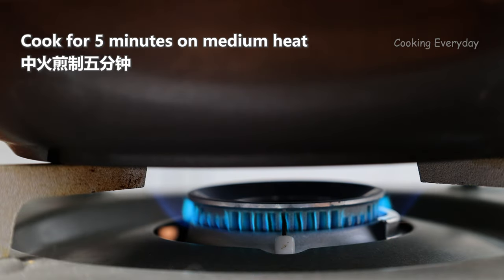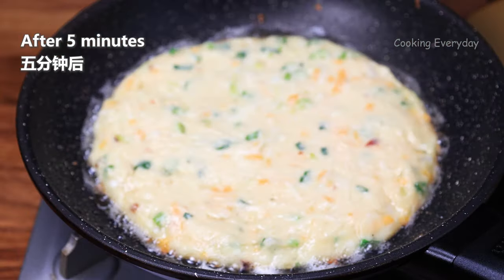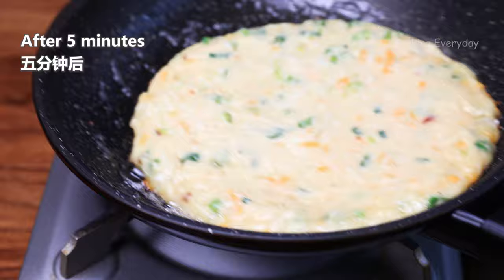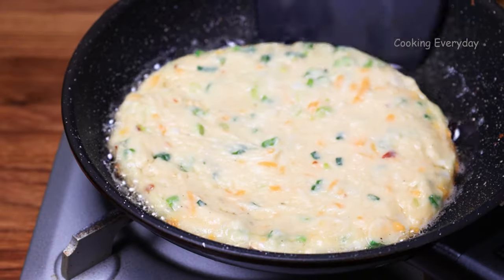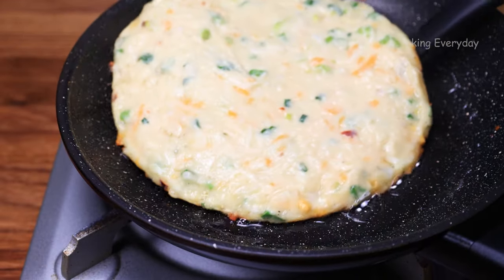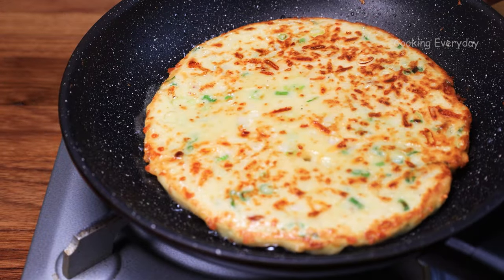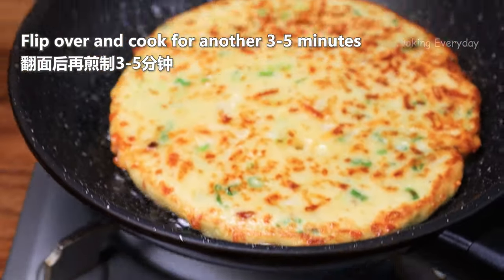Mashed potato with 1 egg! Simple and delicious breakfast recipe in just 10 minutes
Ingredients and recipe:
200g Leftover mashed potatoes
1 Small egg
Mix well
50g Flour
Mix well
40g Shredded cheese
15g Green onion
Add salt to taste
Add black pepper to taste
Add a pinch of crushed red pepper (optional)
Mix well
Add some vegetable oil
Add potato batter to the pan
Cook for 5 minutes on medium heat
After 5 minutes
Flip over and cook for another 3-5 minutes
Done!
Super crispy outside and super soft inside!
You can eat this with sour cream!
Also can add some green onion (optional)

***Cooking gears I used in all my videos***